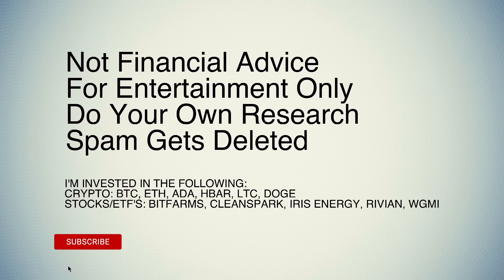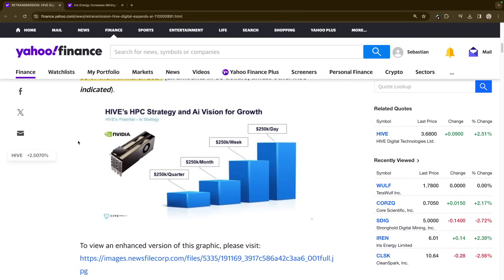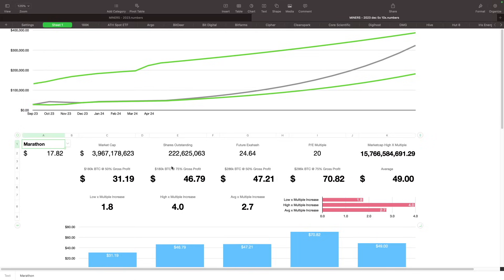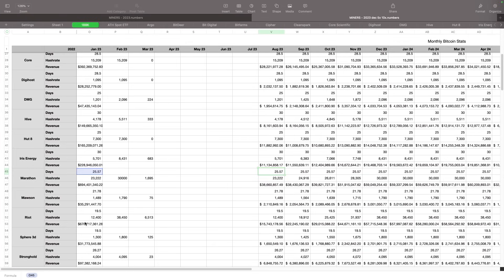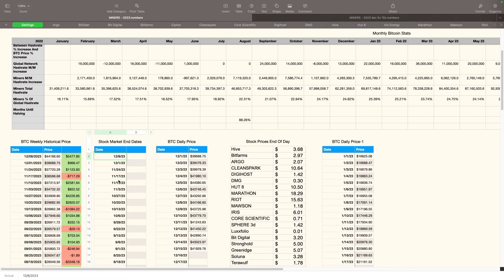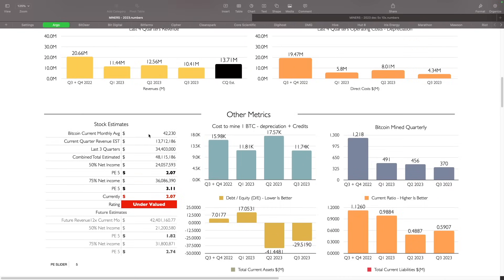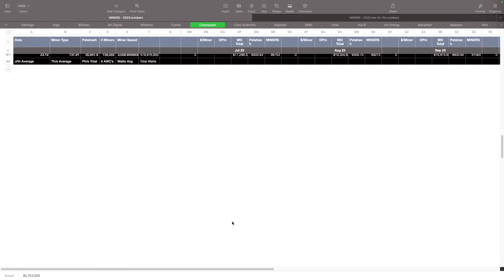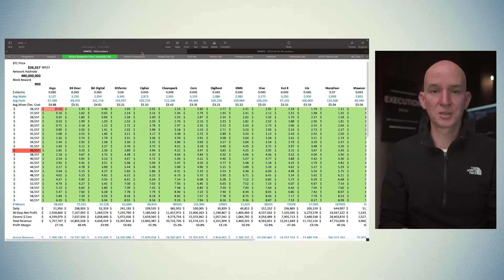BTC Fees Huge Impact On Miners! Hive & Iris News! Viewer Questions About My Spreadsheets Answered!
In this video we'll take a look at the BTC fees impact on the miners. We also have news about Hive purchasing more GPU's for AI and potential revenue. Iris Energy also purchased an additional 1.6eh/s of machines to get to 10eh/s. Finally we'll discuss the formulas on my spreadsheet used in Thursdays video and general spreadsheet for the miners.

Chapters:
0:00 Intro
1:14 Bitcoin Fees Impact On Miners!
3:29 BTC & Miners
4:50 Hive Purchases More GPU's
7:06 Iris Energy Buy 1.6eh/s To Reach 10eh/s
9:18 Questions About Thursday Video Explained
17:36 Bitcoin Miners Spreadsheet Explained.